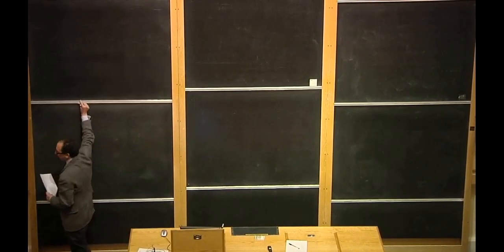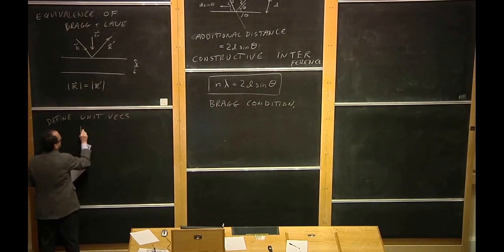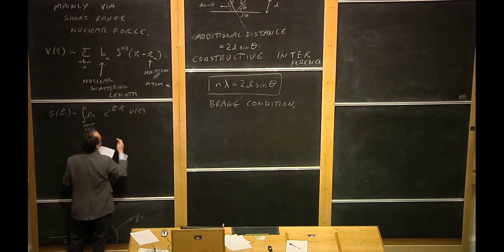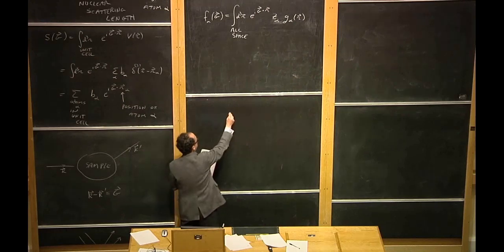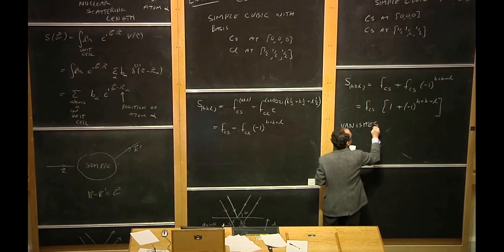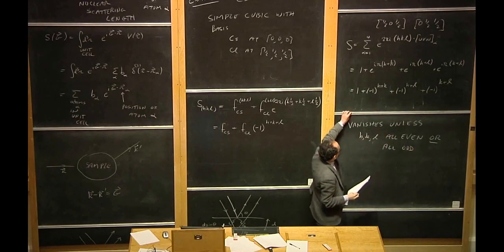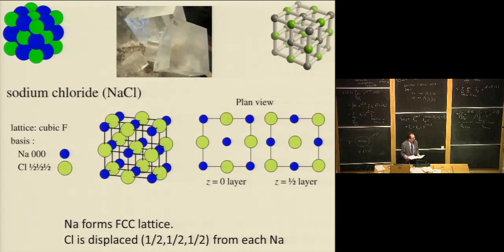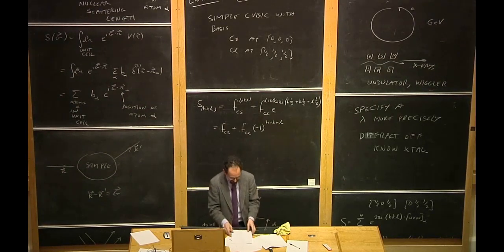Solid State Physics | Lecture 12: Scattering Experiments II